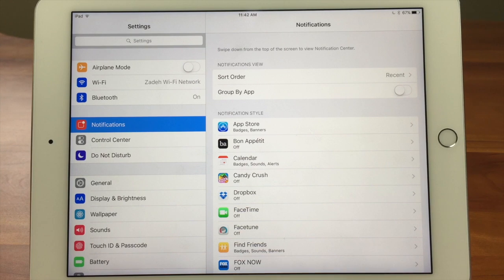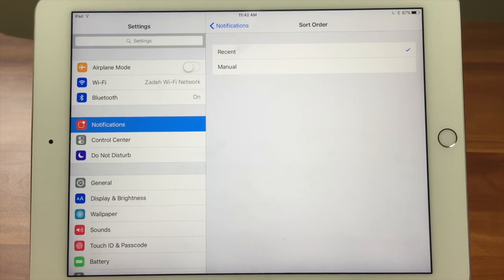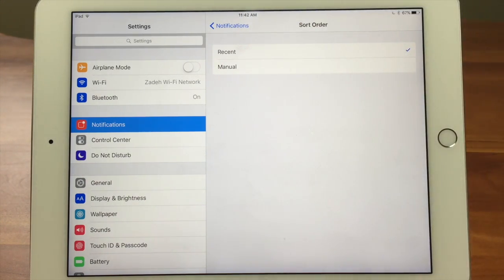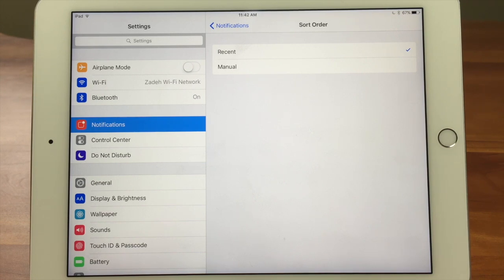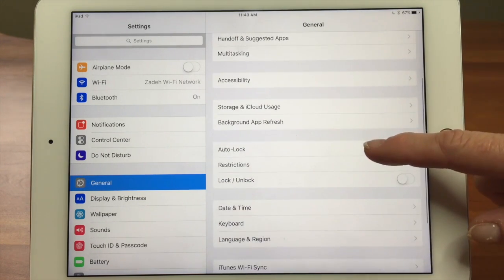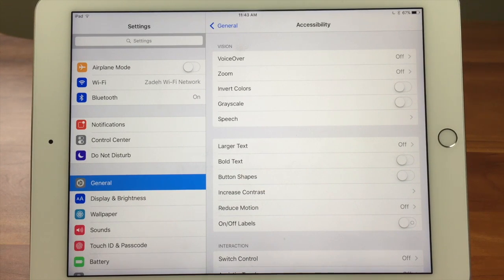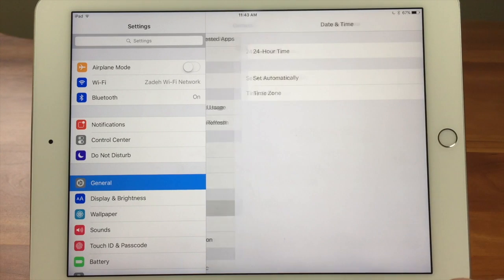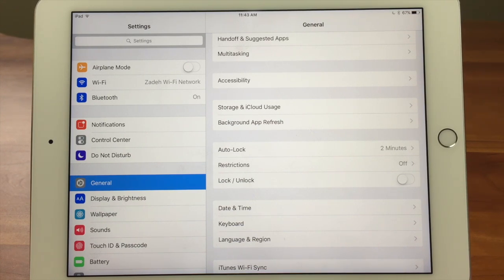iPhone / iPad Settings App - Navigation Button Shapes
Do you find the simple navigation cues on your iPhone/iPad difficult to see? We will show you how to turn on navigation Button Shapes and make your navigation stand out more!